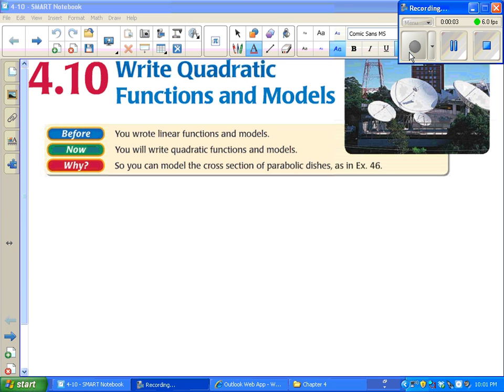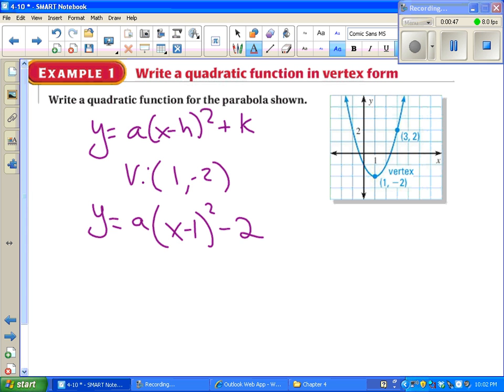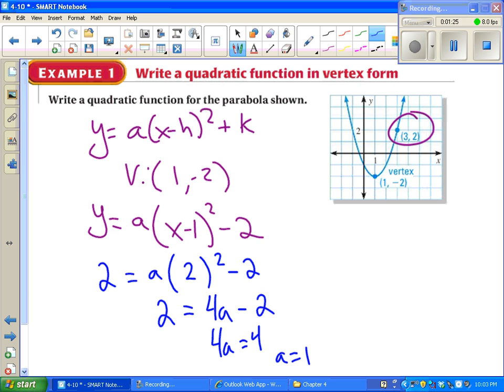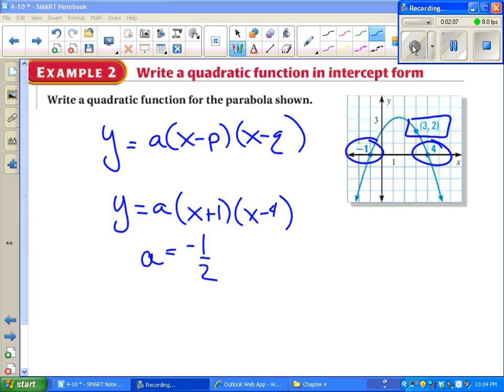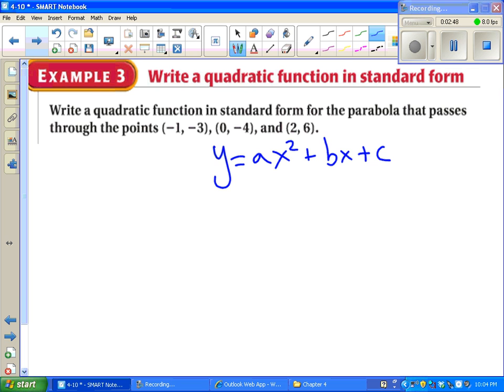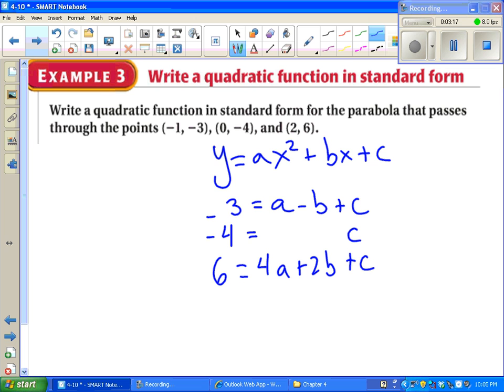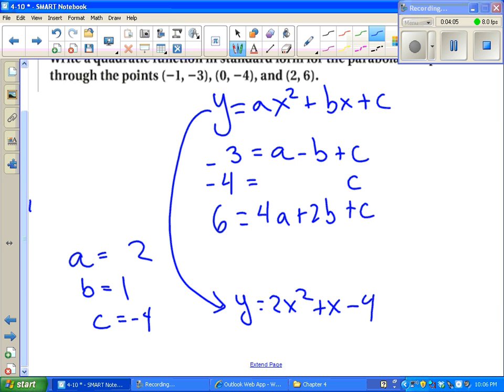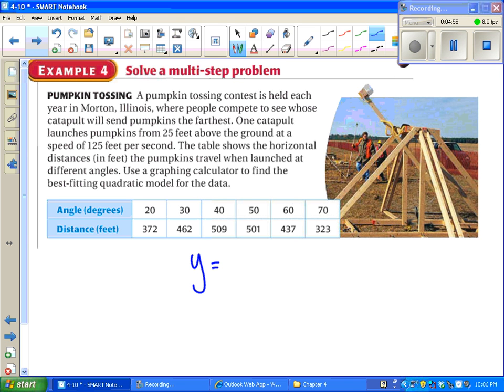Algebra II 4-10 Write Quadratic Functions and Models